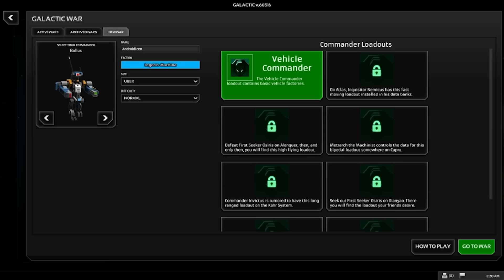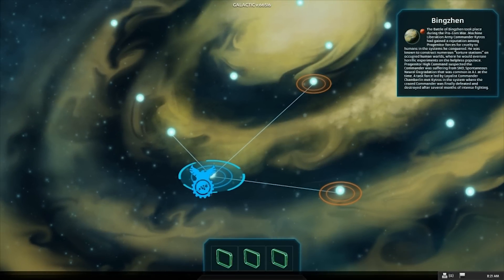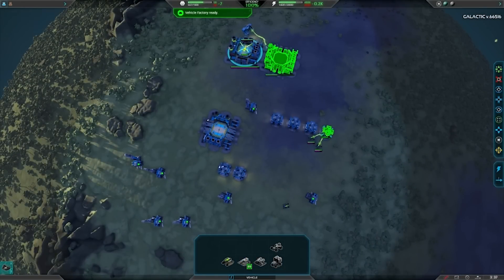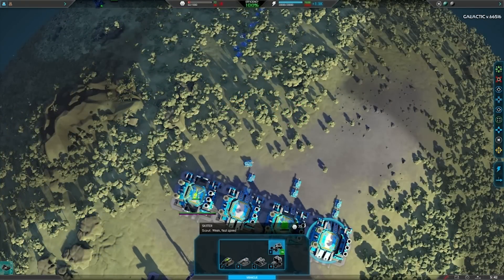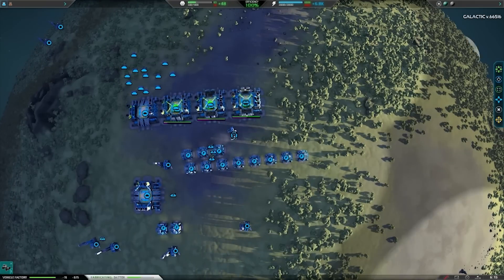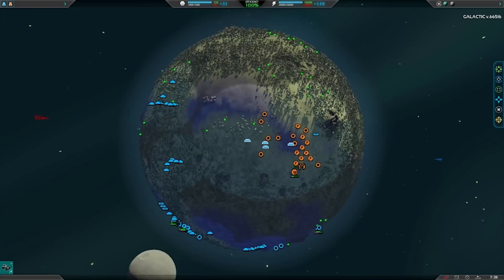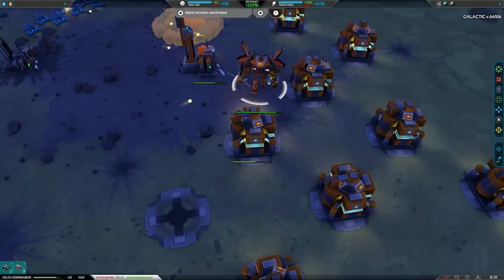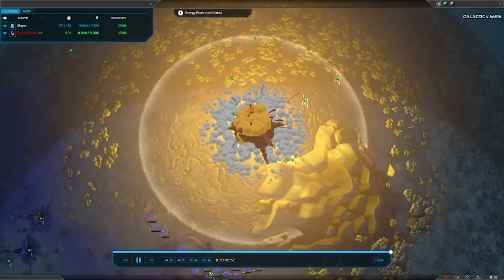Planetary Annihilation Single Player Campaign Added - Androidizen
Planetary Annihilation Single Player Campaign Added  - another update for Planetary Annihilation  -adding a single player campaign to the game.

Planetary Annihilation is by far the best strategy game we have ever had and it's level of balance is incredible for such a complex game with so many units and buildings.

Planetary Annihilation has you planet hopping with your commander waging war across the stars with 1000's of units and space to conquer this isn't your daddy Command and Conquer clone.

The Androidizen